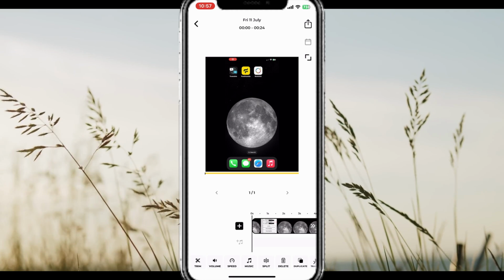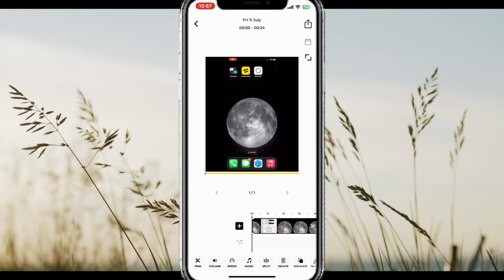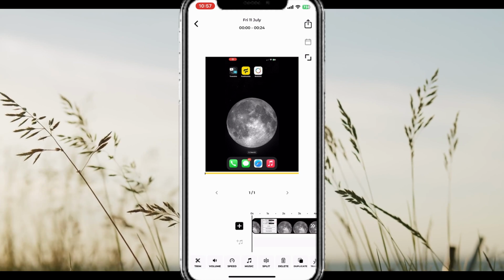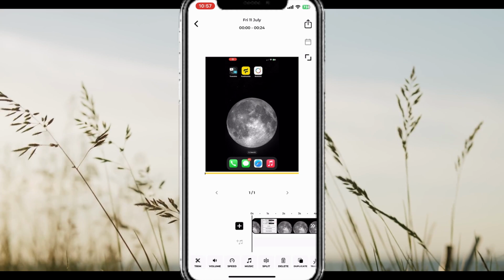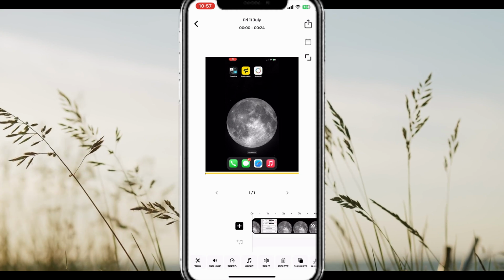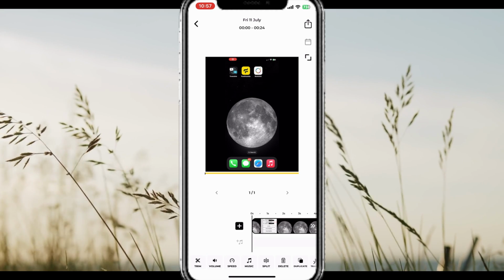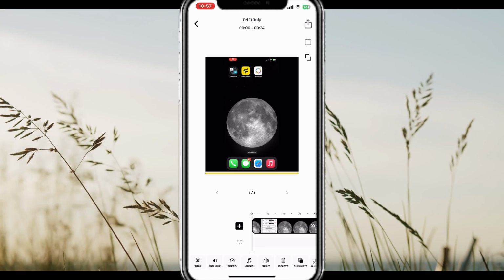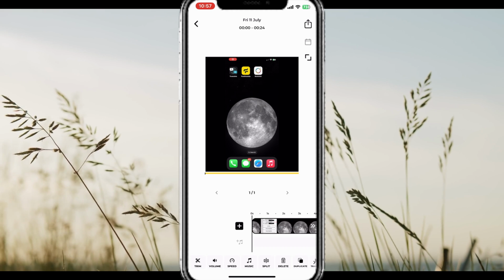How to Fix Reelshot Crashing on iPhone 2025?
Reelshot crashing on iPhone can be frustrating, especially when you're in the middle of creating content. These crashes often occur due to software conflicts, insufficient storage, or outdated app versions.

Understanding what causes Reelshot to crash on iOS devices helps prevent future interruptions. Addressing these issues can lead to a smoother editing experience and more reliable performance.